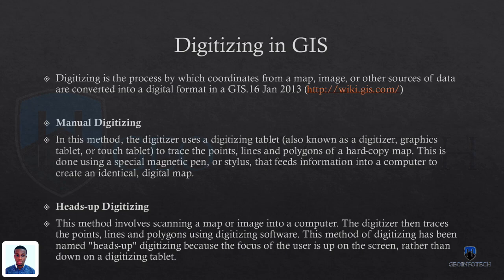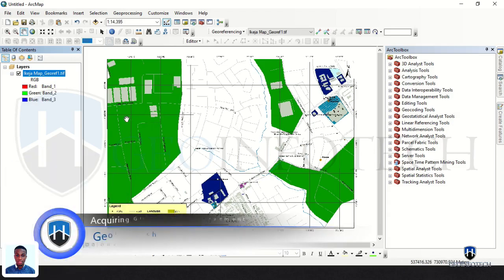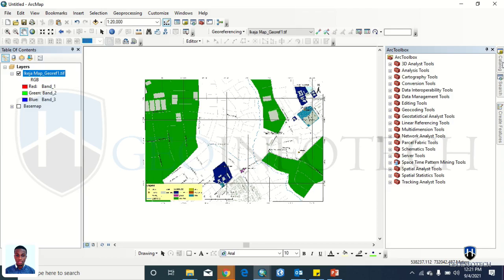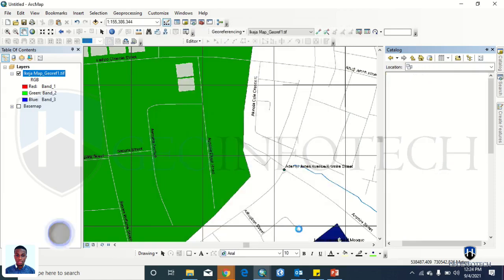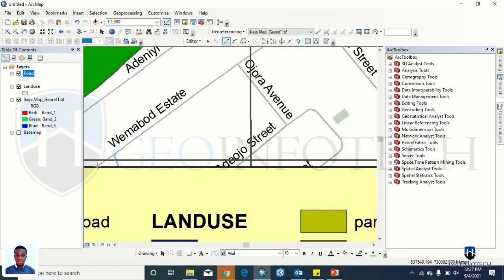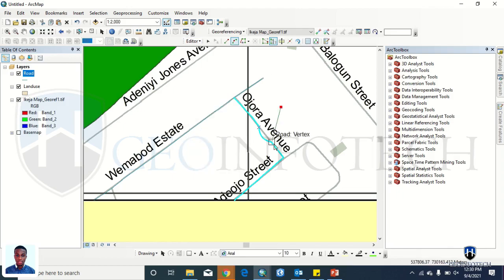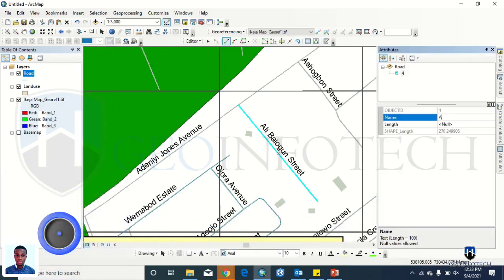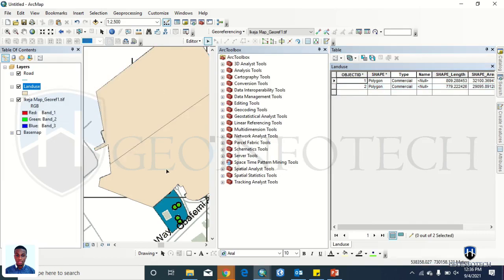How to Digitize in Arcgis | What is Digitization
The download Data source used